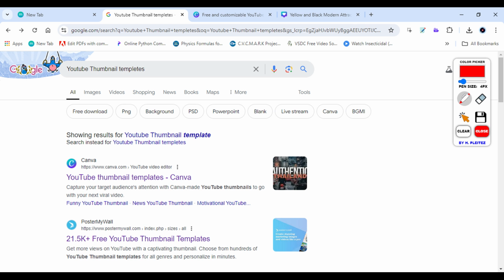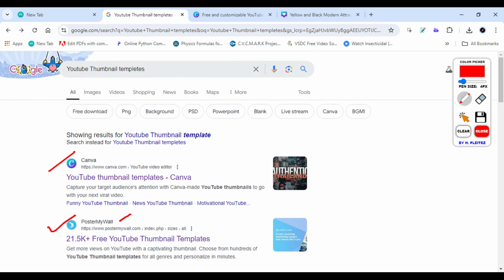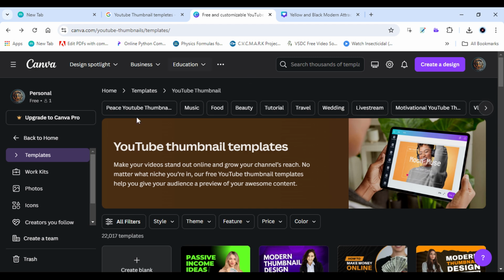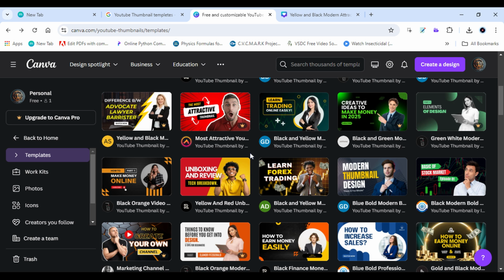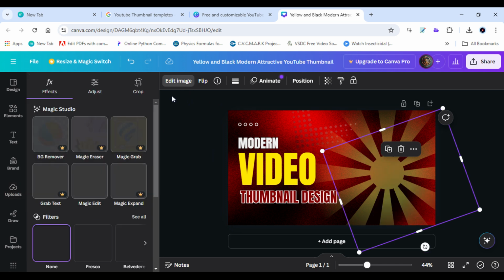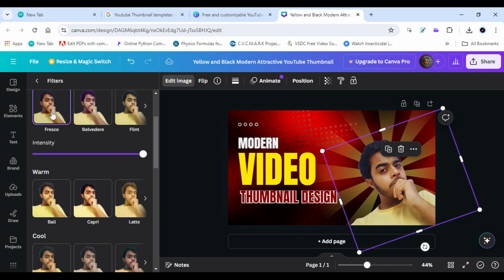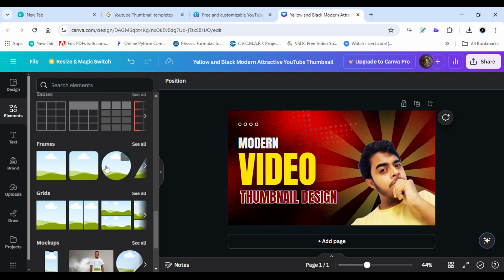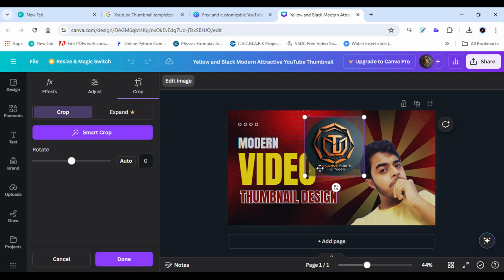YouTube thumbnail in 10 Mins! | Step-by-Step Guide for Beginners | Innovative Insights with Trideep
Welcome to Innovative Insights with Trideep!

Are you struggling to create attractive thumbnails for your YouTube videos?

In this step-by-step tutorial, I’ll show you how to create eye-catching thumbnails and get a hand on this Virtual World.

For a beginner or an experienced creator, this video will cover the tips and tricks you need to make your thumbnails stand out. From choosing the right colors to adding text and images, I will share my expertise to help you create thumbnails that make a difference.

So, get started and take your YouTube Creativity to the next level!

Canva Thumbnail Source ( please copy The code ) Sorry for the inconvenience